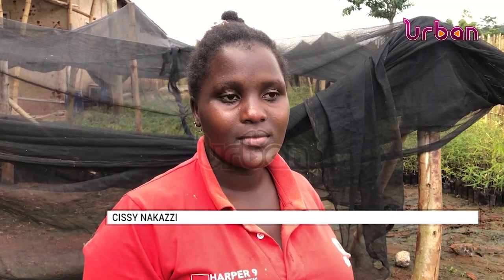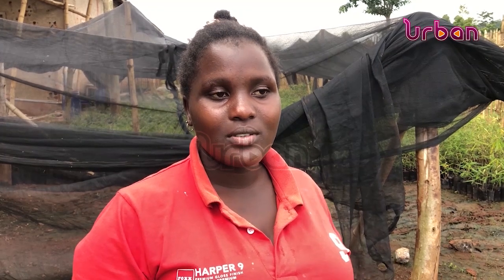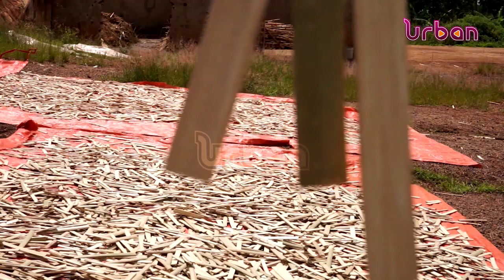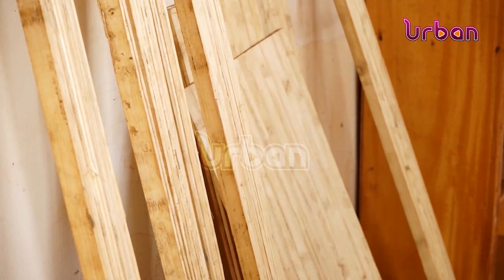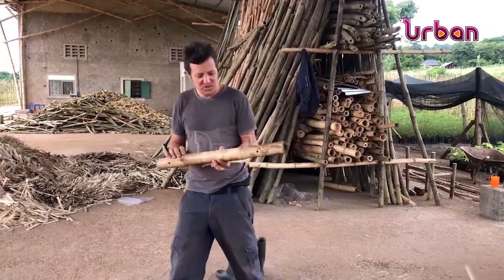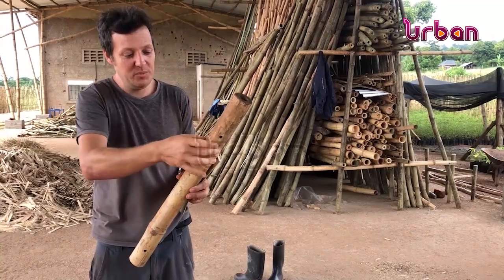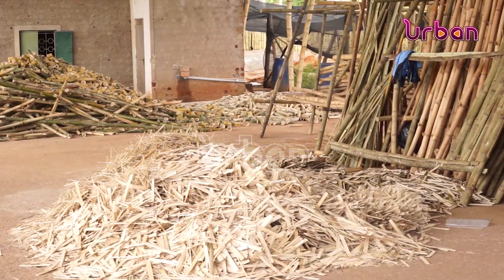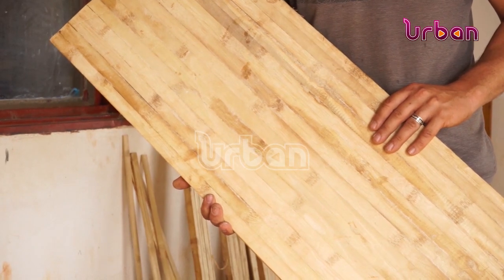Bamboo the sustainable solution to timber scarcity